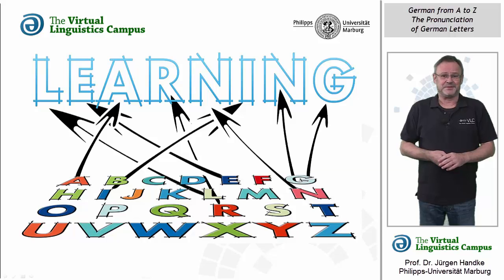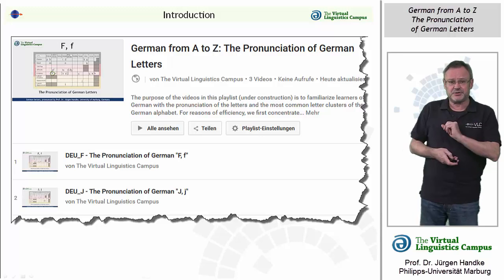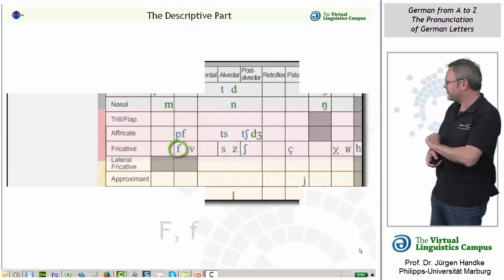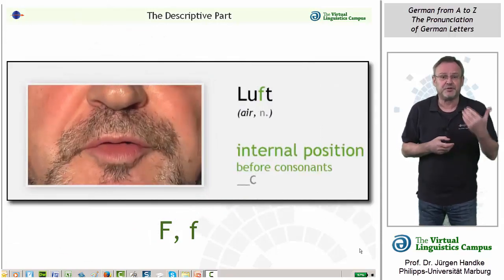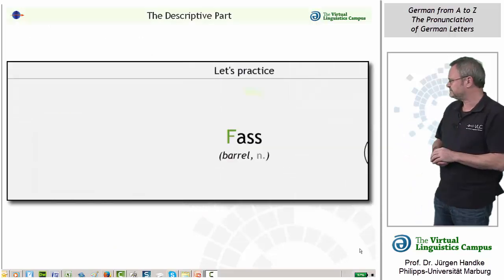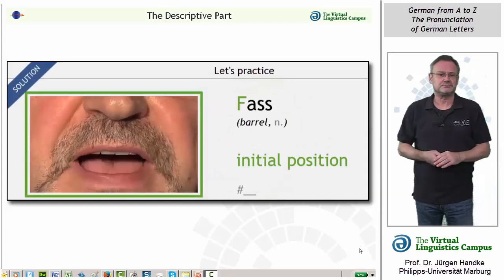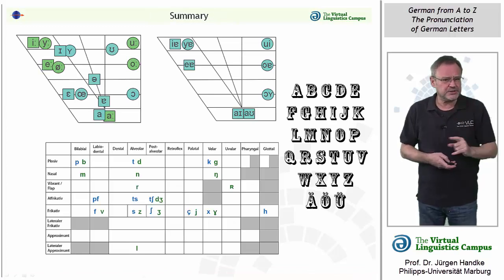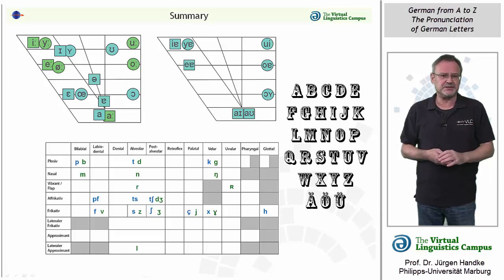German from A to Z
The purpose of our the video series “German from A to Z” is simple: We want to show how the letters and letter clusters of the German alphabet have to be pronounced in different positions. This video tells you more about our goal.